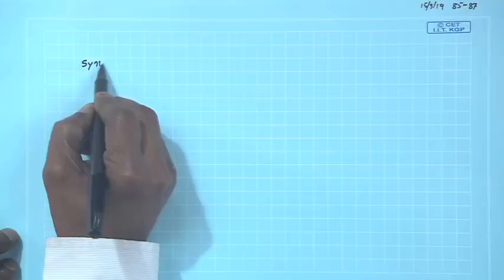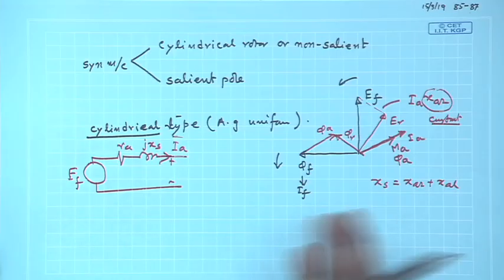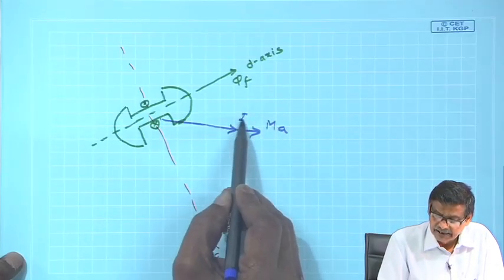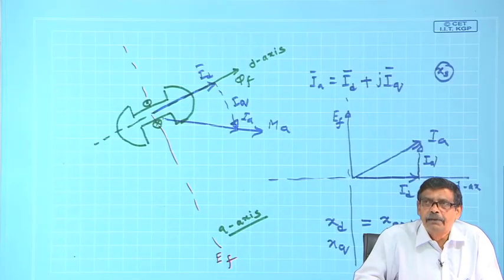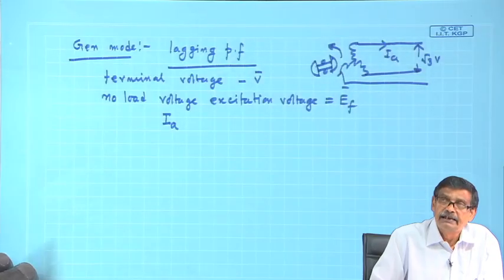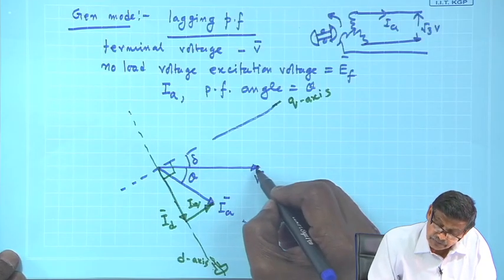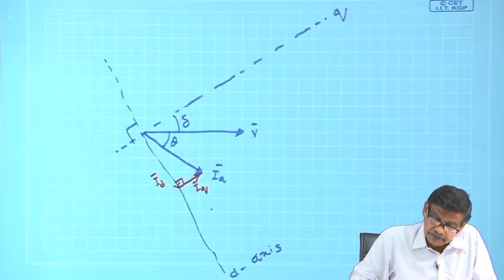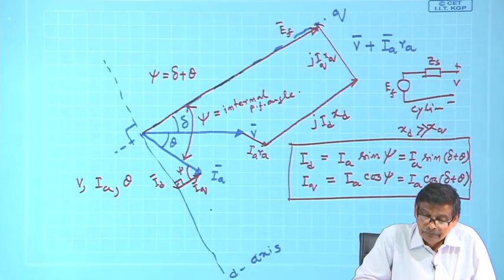Lecture 85: Analysis of Salient Pole Synchronous Machine